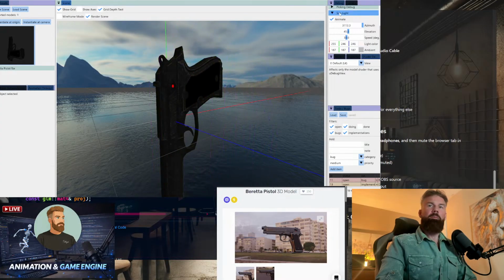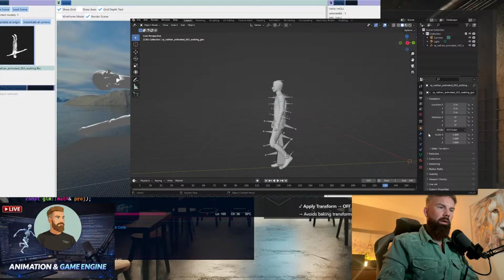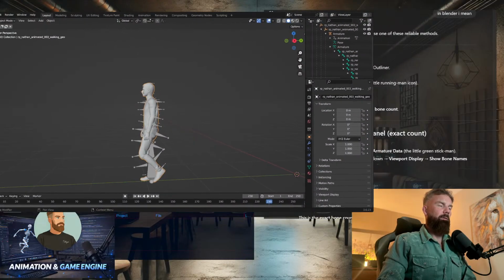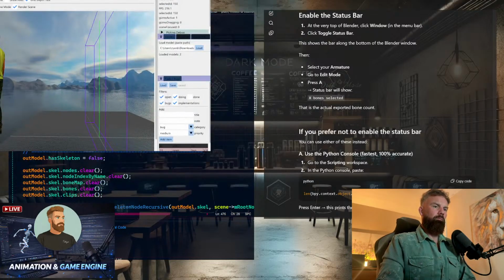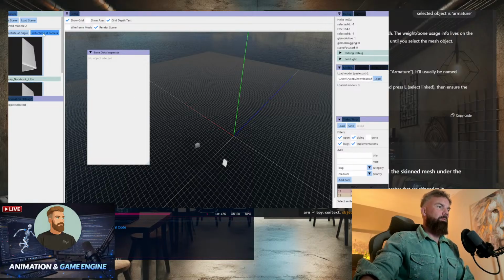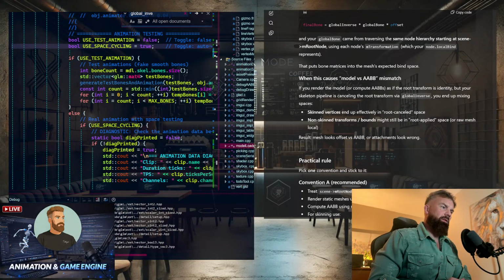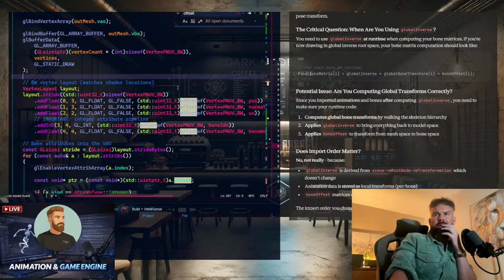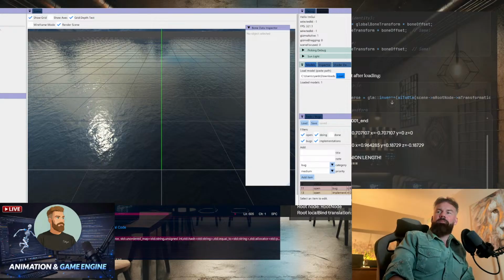Live Chat & Coding - ANIMATION DEBUGGING - C++ Game Engine Development / OpenGL. Part 4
Let's fix the import bugs in my animation pipeline!